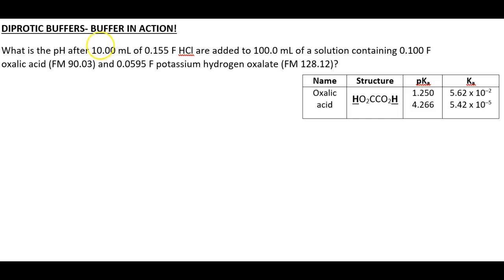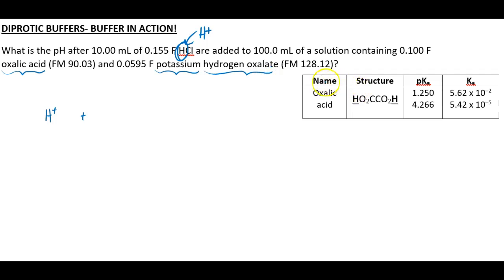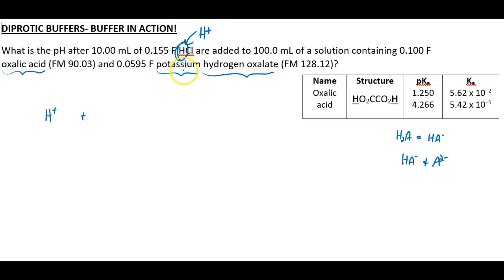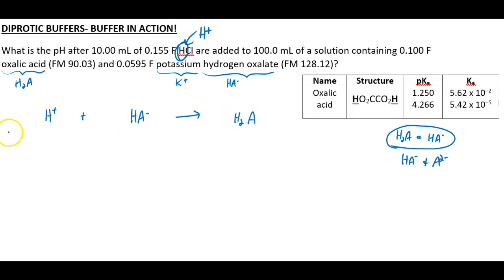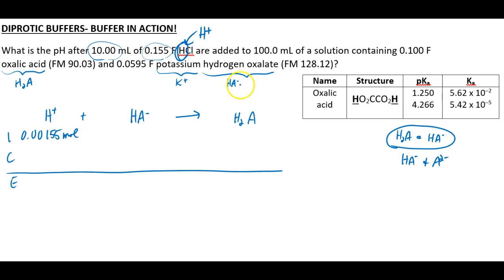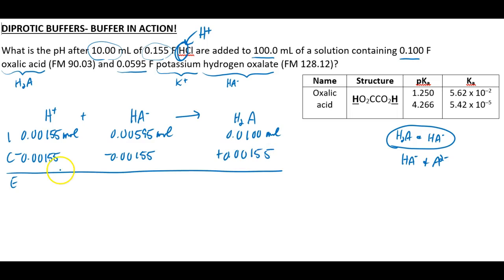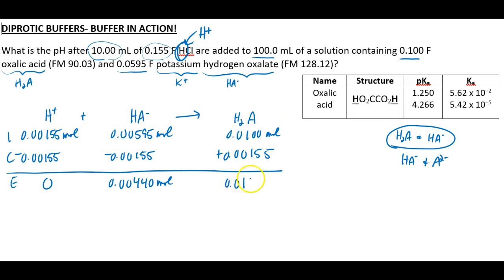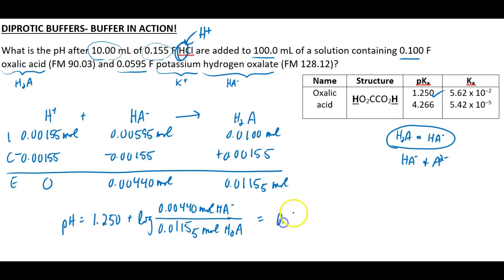V45 Diprotic Buffer in Action